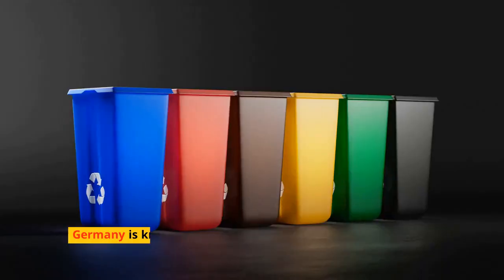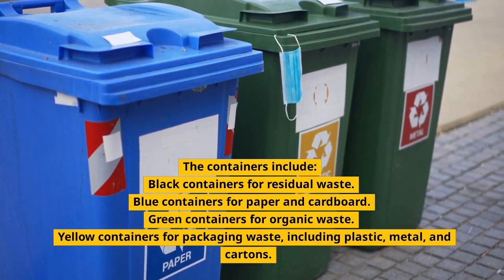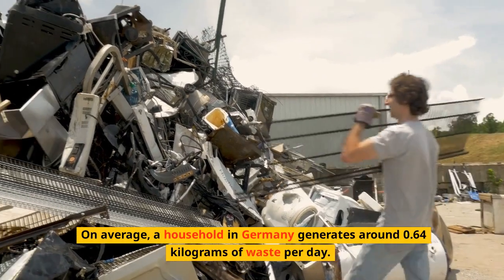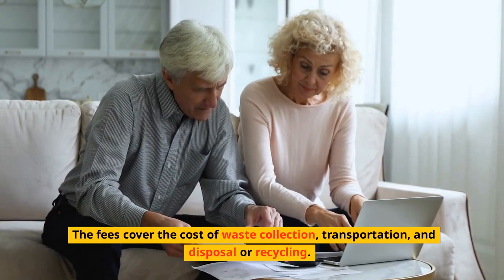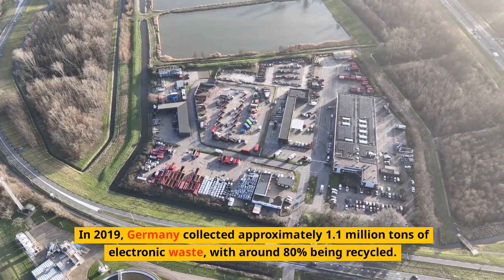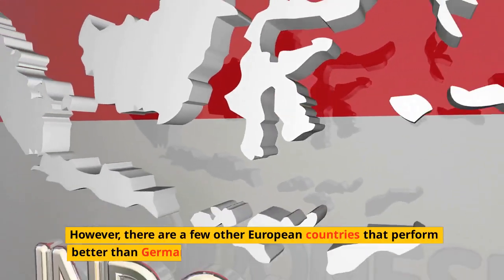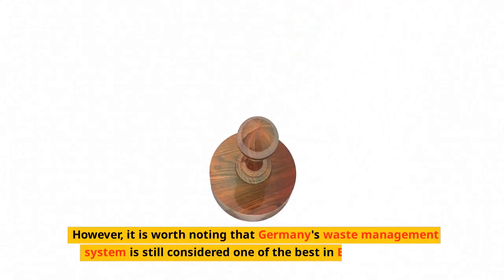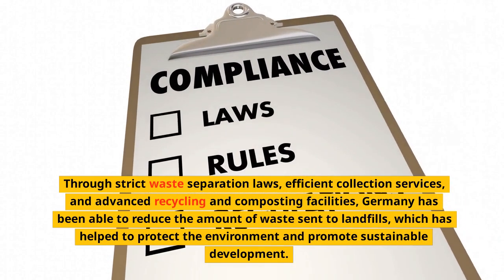Waste Management in Germany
Germany is known for its efficient and sustainable waste management system, which promotes recycling, waste separation, and proper disposal practices. In this script, we explore the different types of waste containers, how waste is collected, the amount of waste generated, and the waste disposal fees in Germany. Additionally, we look at how Germany manages electronic waste and plastic bottle recycling. We also discuss Germany's position in waste management in Europe and which countries perform better in certain aspects of waste management. This guide provides a comprehensive overview of Germany's waste management system and highlights its successes and challenges in promoting sustainability and environmental protection.